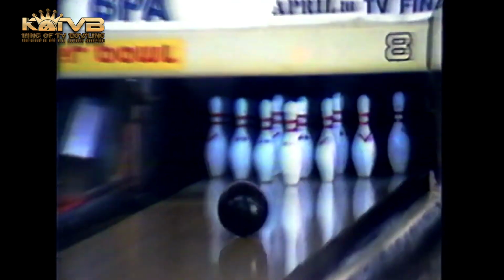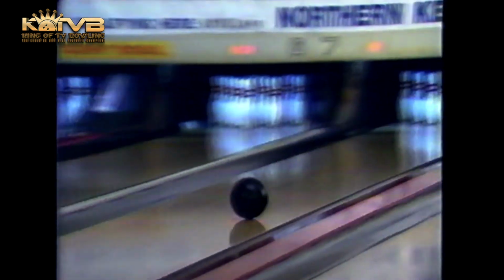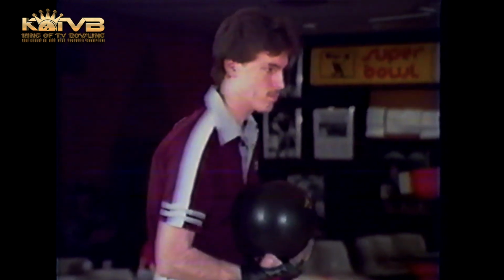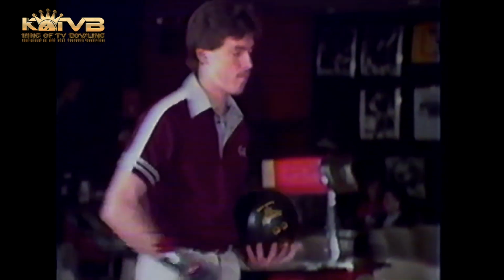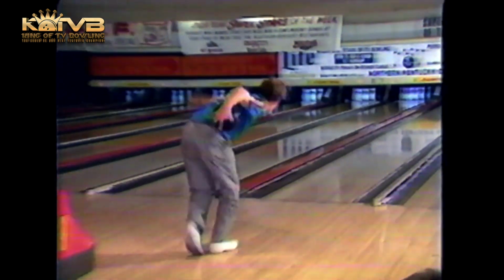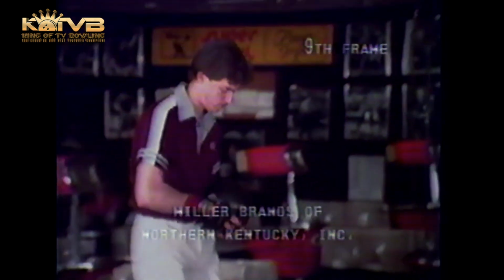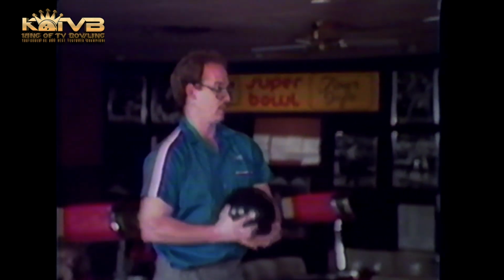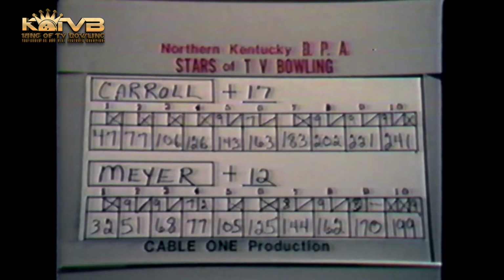1989 Dan Meyer vs Dan Carroll : BPA Stars Of TV Bowling Men's Final Super Bowl Erlanger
1989 Dan Meyer vs  Dan Carroll : BPA Stars Of TV Bowling Men's Final Super Bowl Erlanger